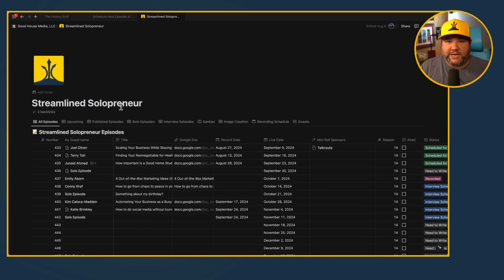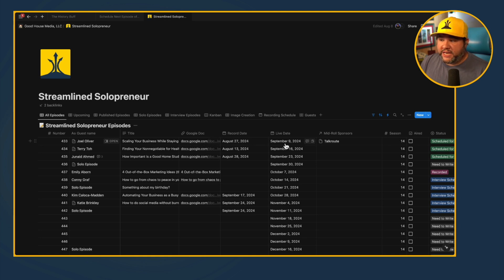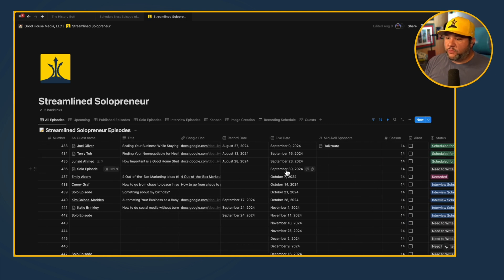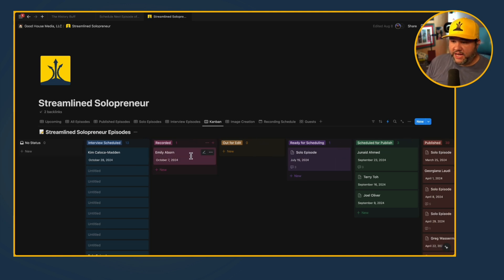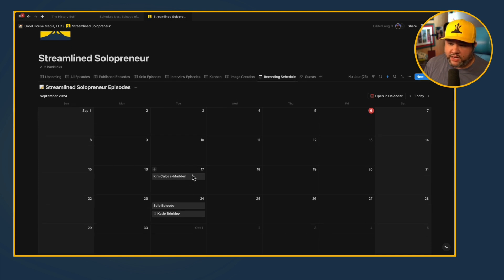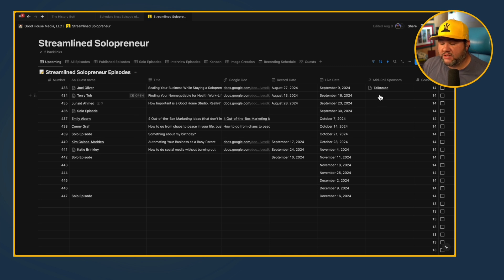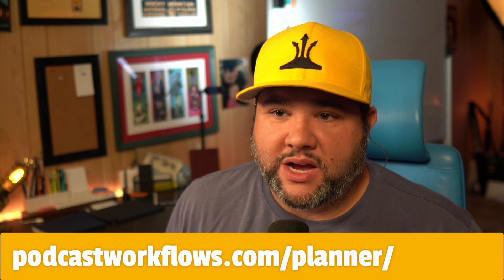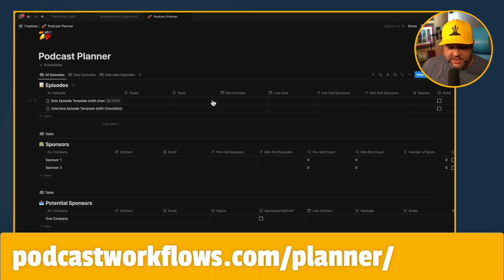Best FREE Podcast Planner in 2025 (No Email Required!)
Check the pinned comment for a direct link to the template 👇

Are you tired of feeling disorganized and overwhelmed when it comes to managing your podcast? Look no further! In this video, I'll walk you through my game-changing Notion Podcast Planner that has helped me run my successful podcast with millions of downloads and hundreds of thousands of dollars in sponsorships.

 We'll cover why having a planner like this is important, how to use Notion to create a centralized hub for your podcast, and the key components of my podcast planner, including:
  - Episode tracking
  - Guest management
  - Feedback processing

If you want to get your hands on my FREE Notion Podcast Planner template, head over to grab your copy and start optimizing your podcast process.

## Chapters
00:00 - Intro
01:42 - Planner Overview
02:28 - Episodes
06:02 - Kanban View
08:15 - Feedback
08:43 - Sponsors
09:21 - Potential Guests
10:34 - Episode SOPs
11:13 - Potential Sponsors CRM
11:57 - Wrapping Up!